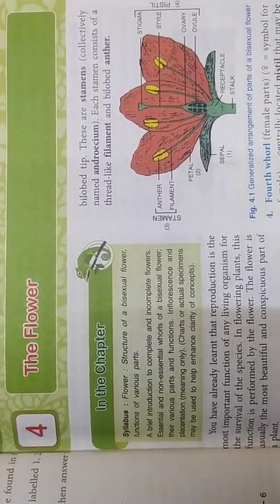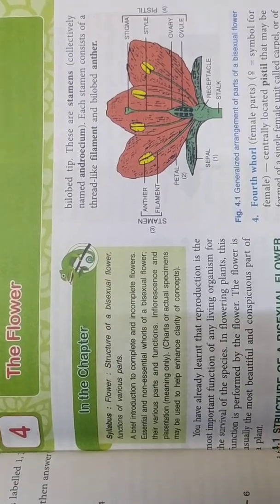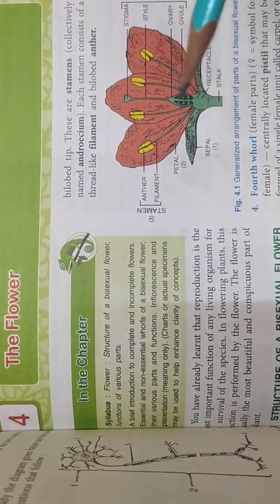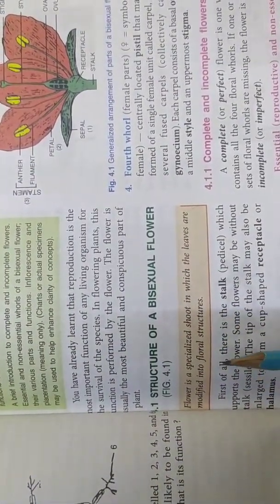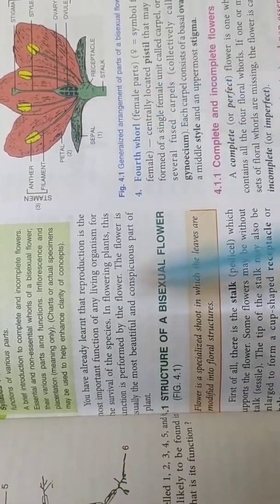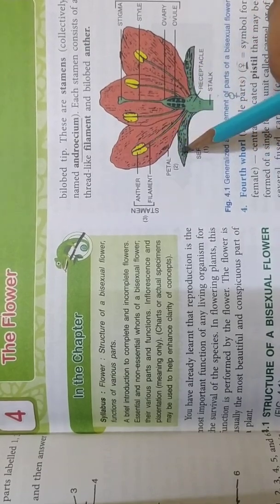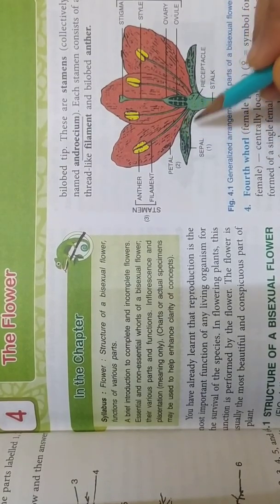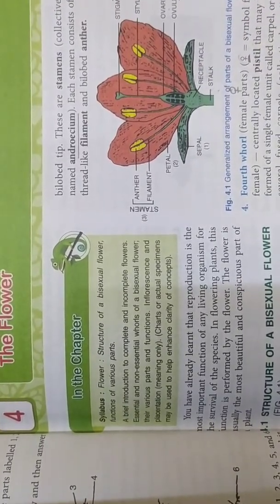Class 9, subject, video no 7, chapter 4(The flower),part -1,by Mrs Shikha